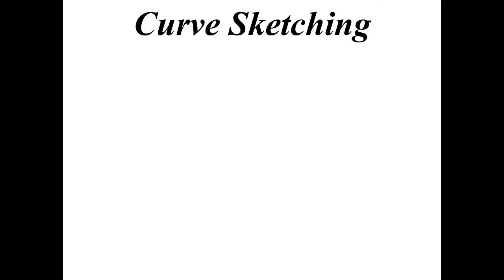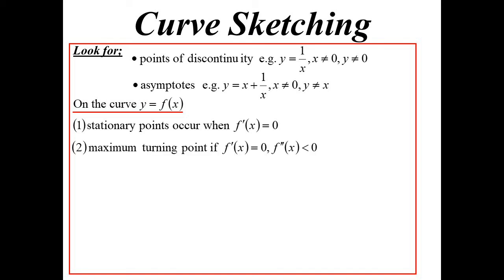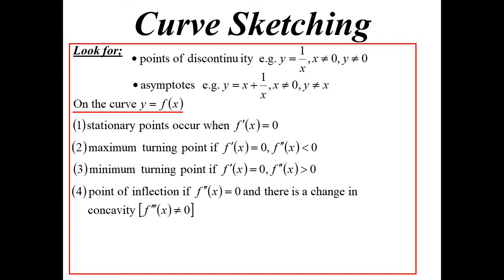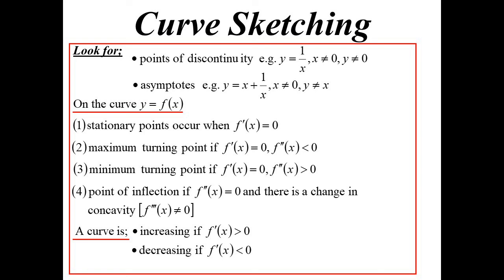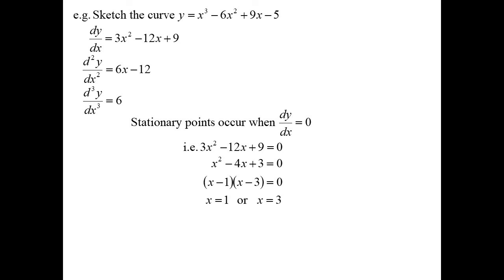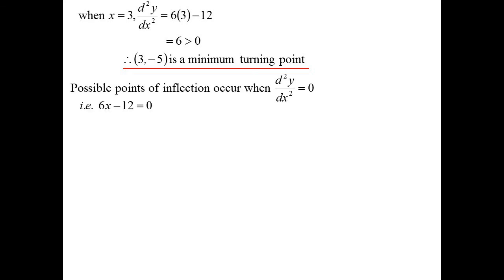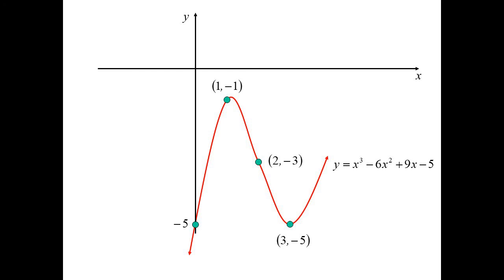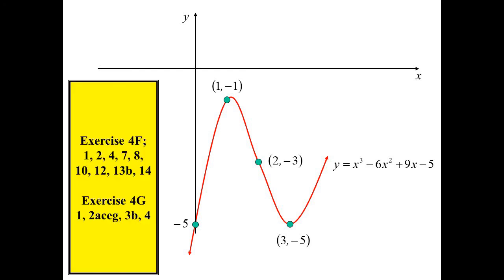12X1 T05 05 curve sketching 2021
Putting together a curve sketching menu of tools that can be used to help to find key features of the graph